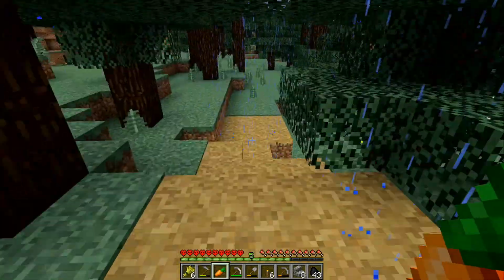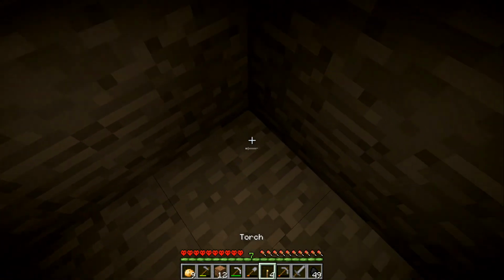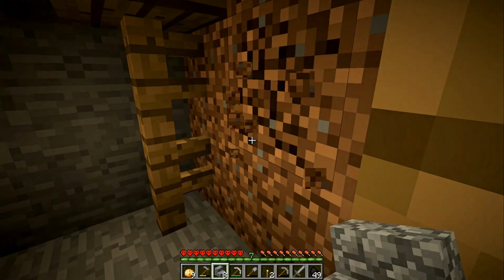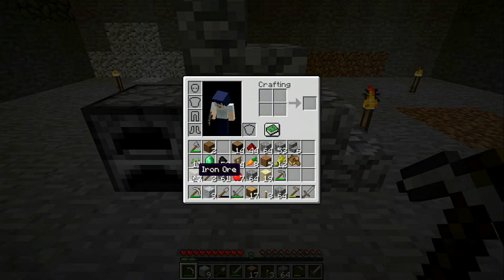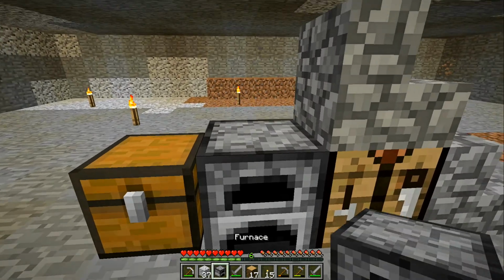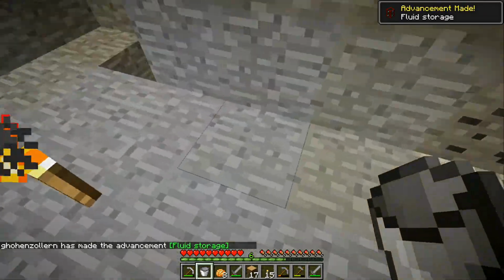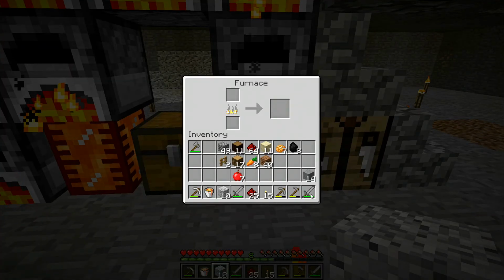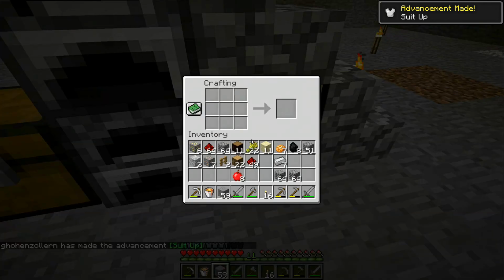Minecraft 1.12.2 Buildcraft HOWTO 4 (Tanks and Resources: Food, Gold and Lava)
I've done some intermediate Buildcraft HOWTOs before, specifically about the new refinery system, but I found some viewers were not familiar enough with the basics of Buildcraft to understand them, or were confused by my fancy textures, so here is me starting Buildcraft over from the beginning.  In this episode, I go mining for resources, find Gold and Lava and build a tank to put the Lava in.  If these videos get some notice, I'll continue through building basic engines and machines to more advanced ones.